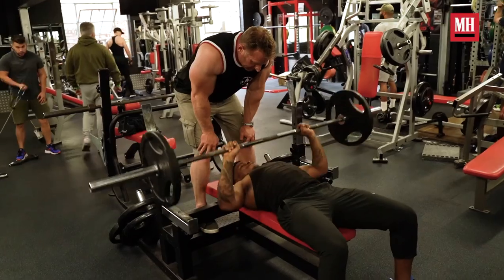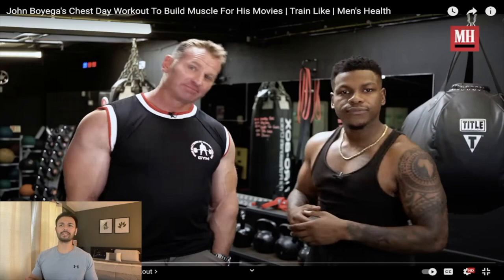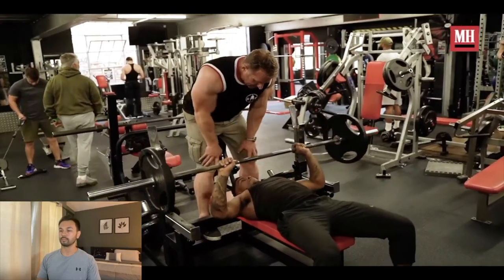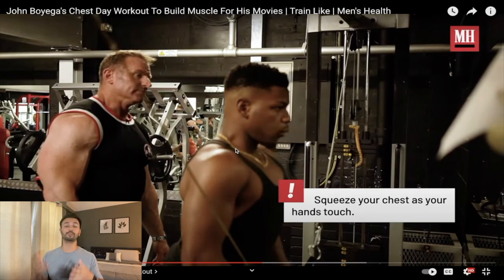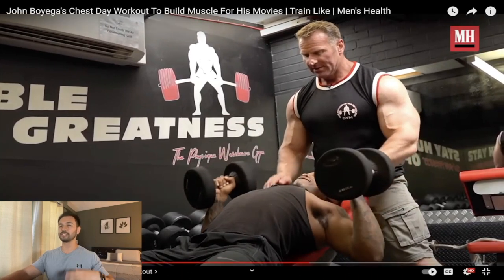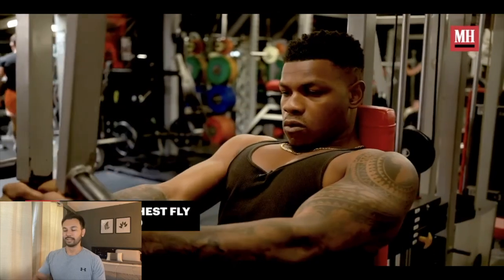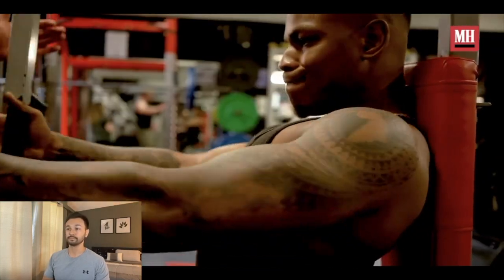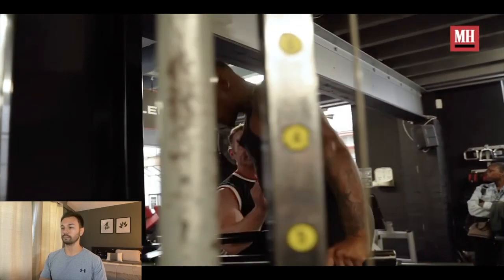John Boyega's Movie Star Chest Workout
This video is a live breakdown of John Boyega's chest workout! Men's Health follows John and his trainer, as they prepare for a new movie role. This video is filled with tons of tips on how to grow your chest like a movie star!

-Jake

Jake’s Instagram: @longrangejake